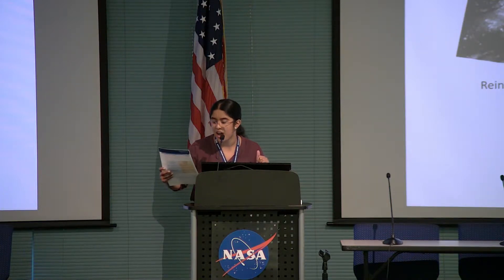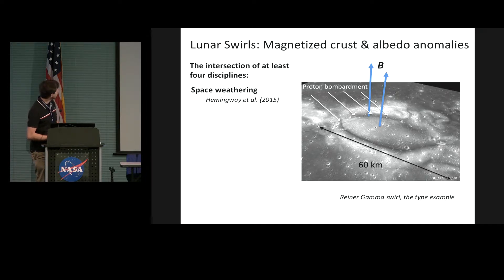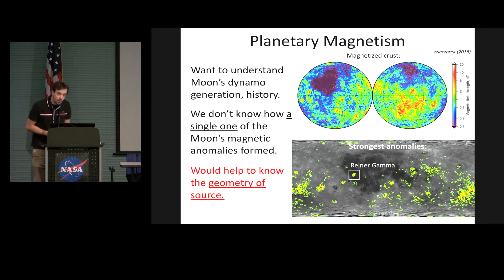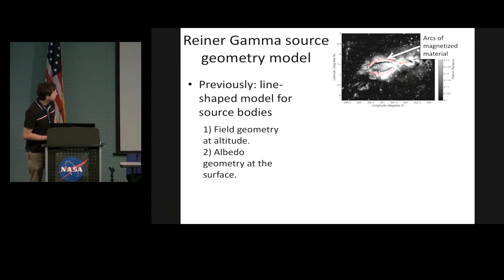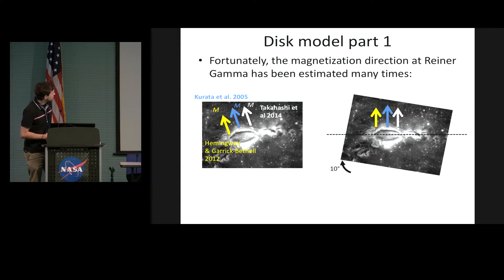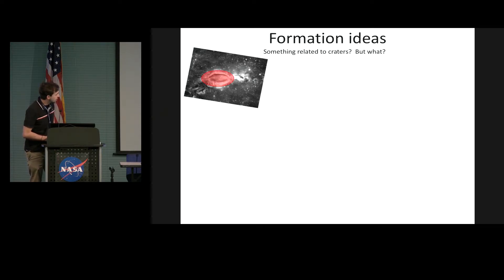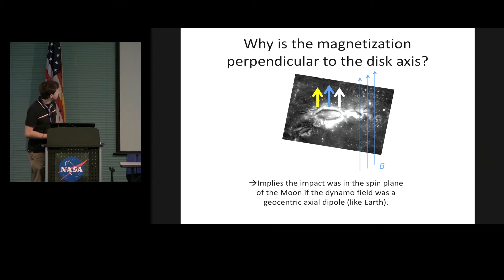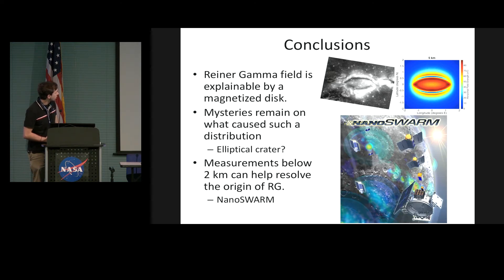The 2018 NASA Exploration Science Forum - Parallel Session 3 - Ian Garrick-Bethell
A magnetized elliptical disk on the Moon